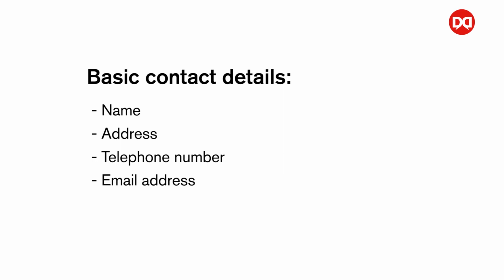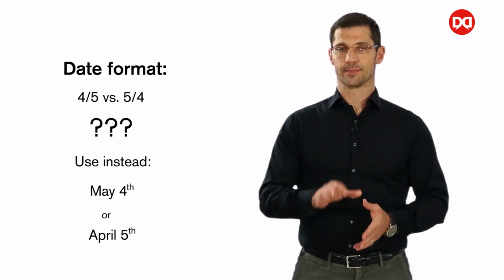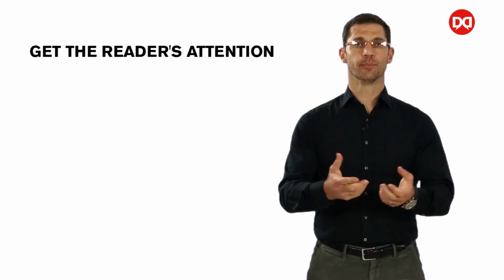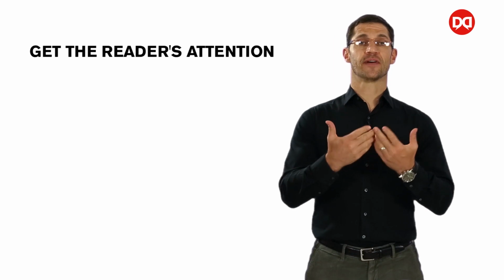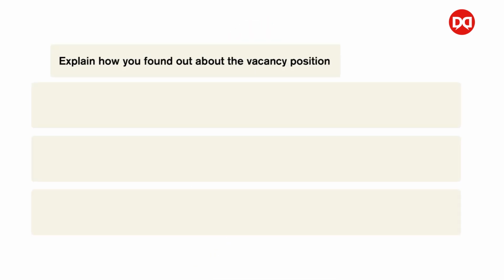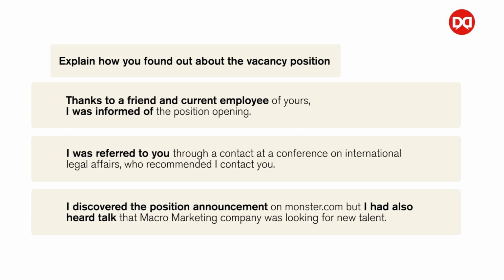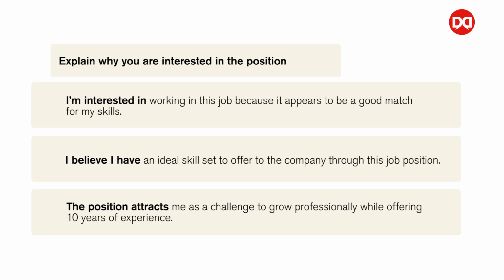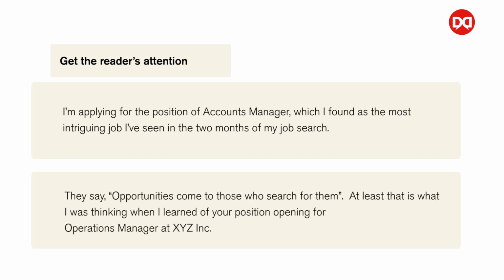Cover Letter in English: Learn Format & Structure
Si te ha gustado este vídeo, descubre el curso completo

Cover Letter Format and Structure.
Job Application in English.
Diverbo Curso de ingles profesional